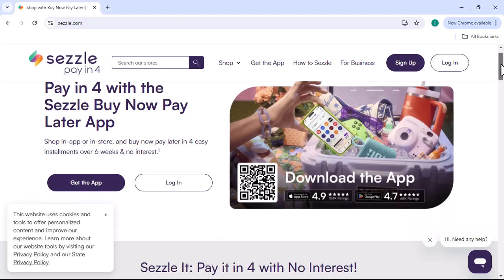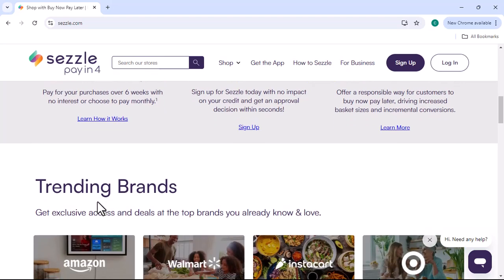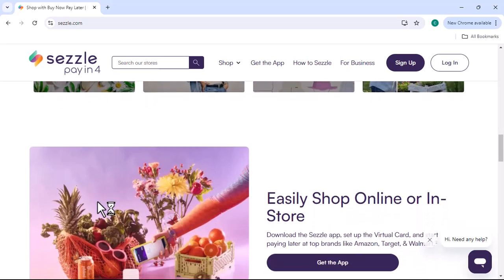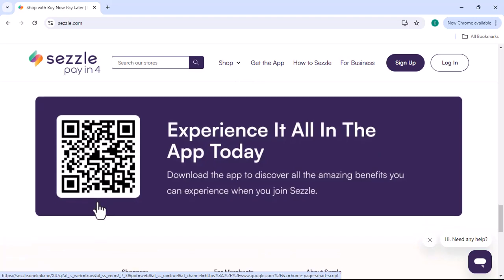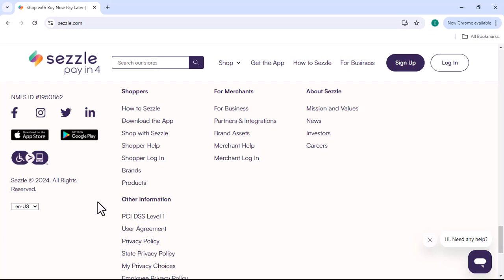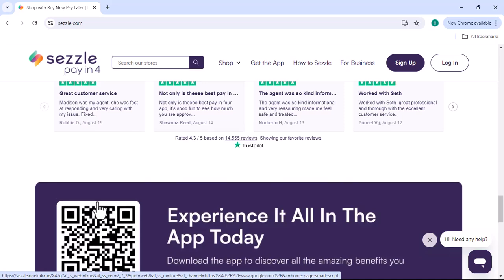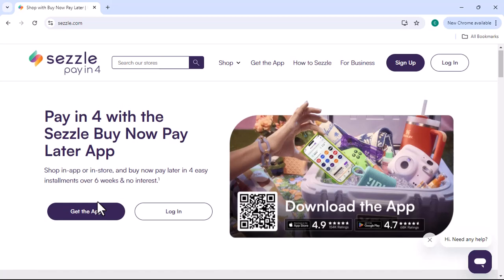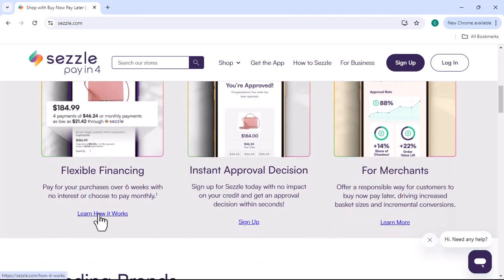Can I use Sezzle with a credit card?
In this video we dive into the deep about Can I use Sezzle with a credit card     ,